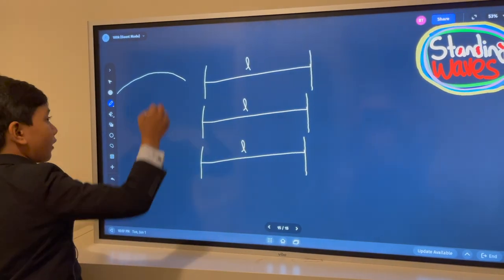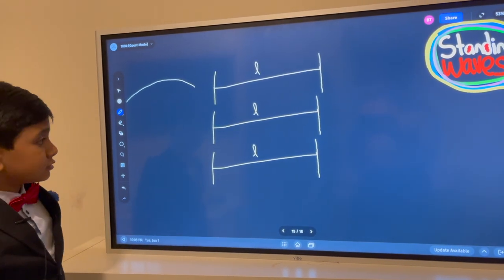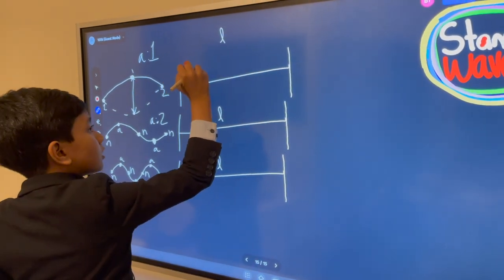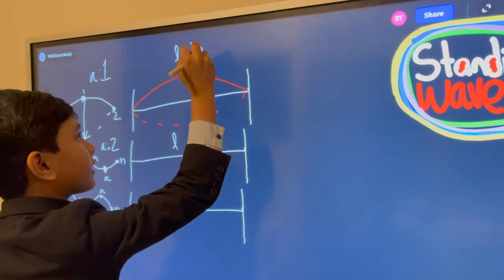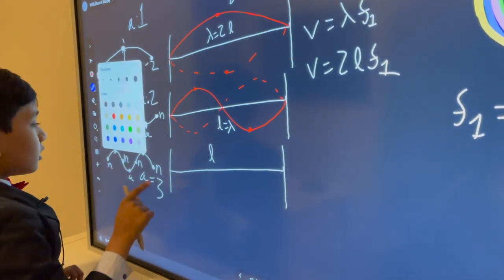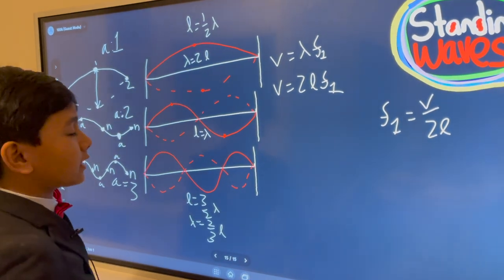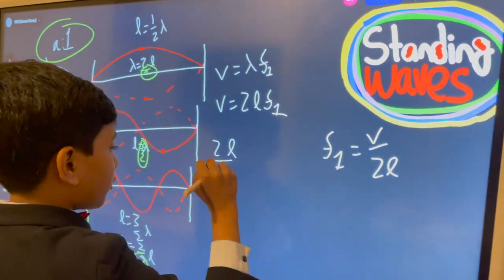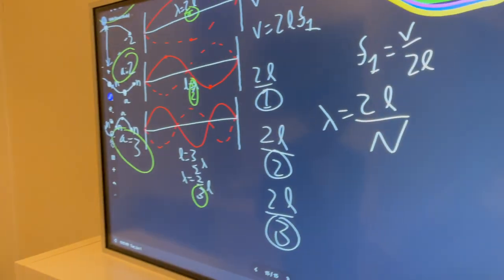Standing Waves | Prof. Soborno Isaac Bari